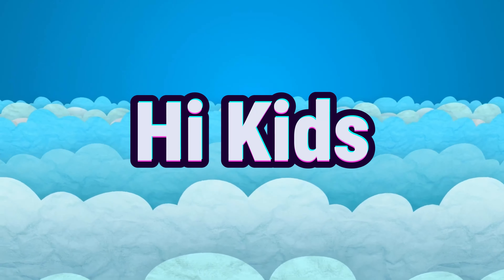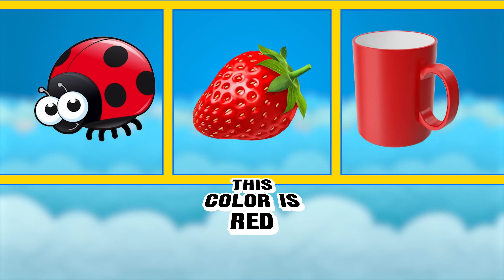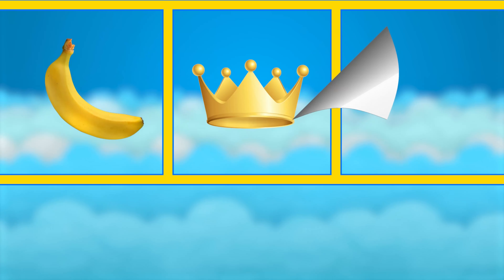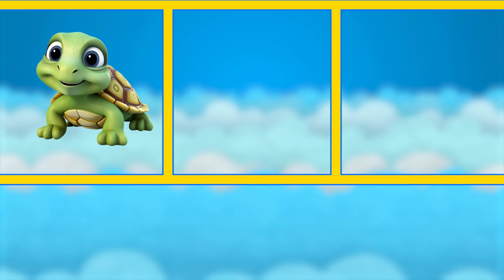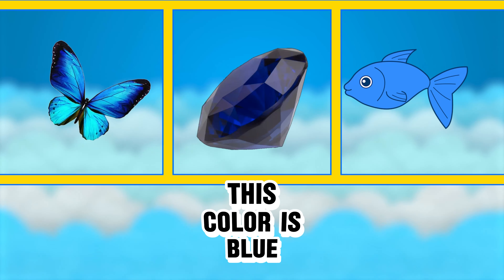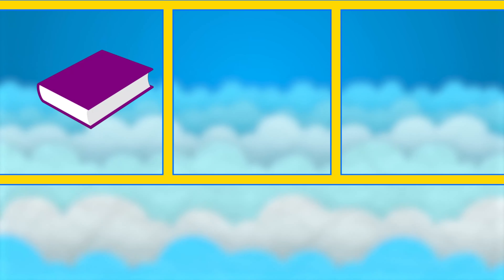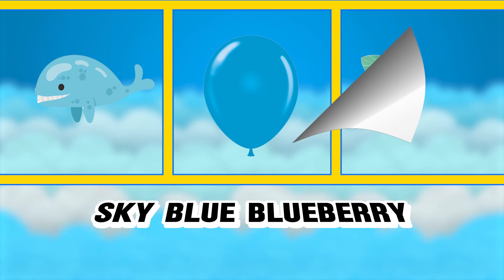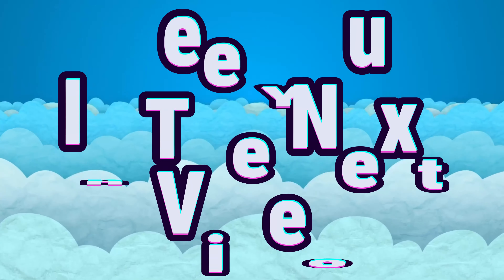10 Colors Name - Color Song - Phonics Song for Toddlers - Colors Name | Phonix Song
10 Colors Name - Color Song - Phonics Song for Toddlers - Colors Name | Phonix Song